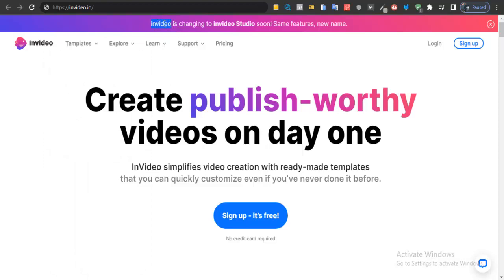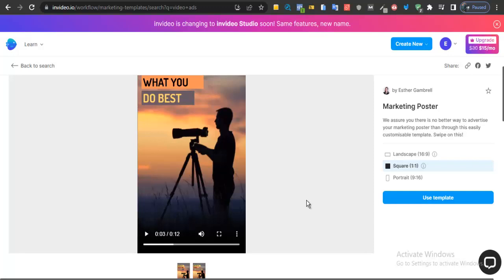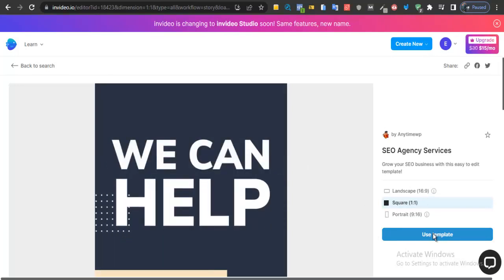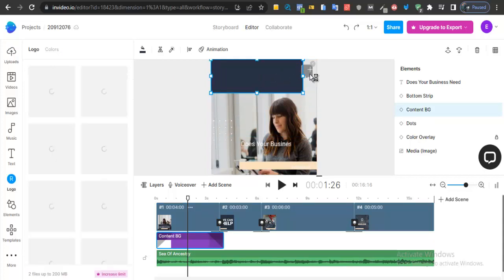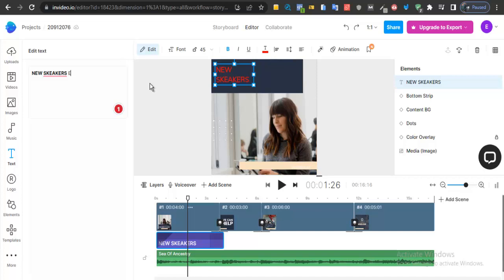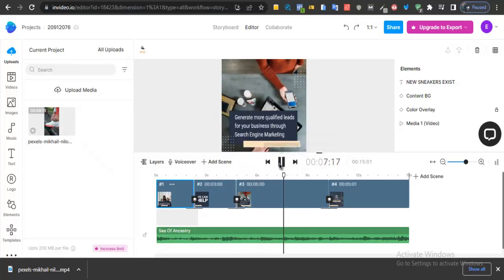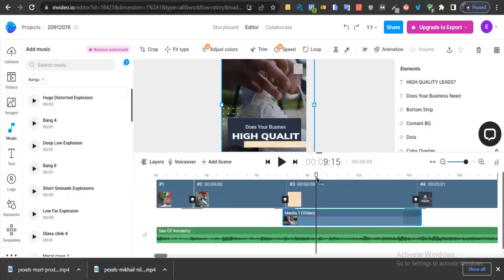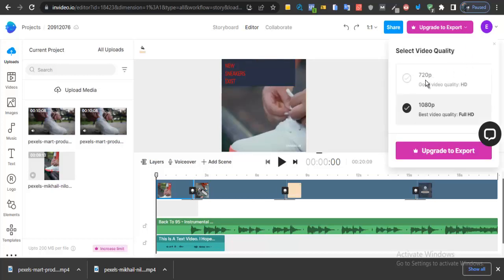How To Create Stunning Facebook Ad Videos For Free With Ai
In this tutorial, we'll show you how to harness the power of AI to create stunning Facebook ad videos without spending a dime. Whether you're a small business owner, a marketer, or just someone looking to promote their content, this step-by-step guide will walk you through the entire process.

🔹 Discover the best AI tools for video creation
🔹 Learn how to craft compelling ad scripts
🔹 See AI-powered video editing in action
🔹 Optimize your videos for Facebook's ad platform

No expensive software or design skills needed – we'll explore free AI tools that make high-quality video creation a breeze. Watch until the end to unlock insider tips for creating engaging ad content that drives results.

Don't miss out on this opportunity to level up your Facebook advertising game with AI! Let's get started on supercharging your Facebook ad campaigns today! 💼🚀